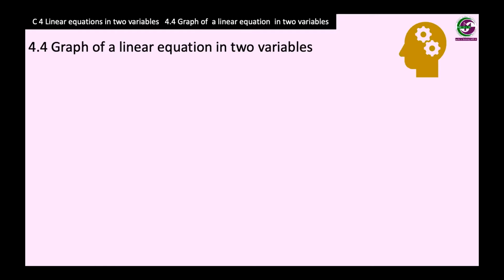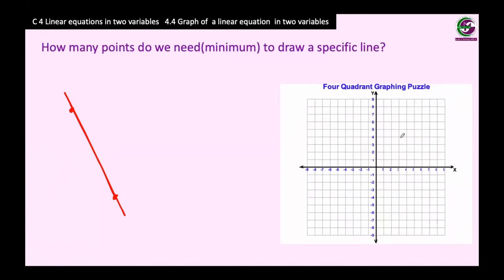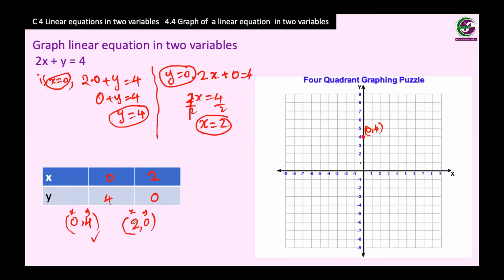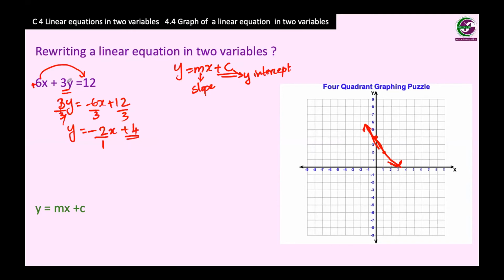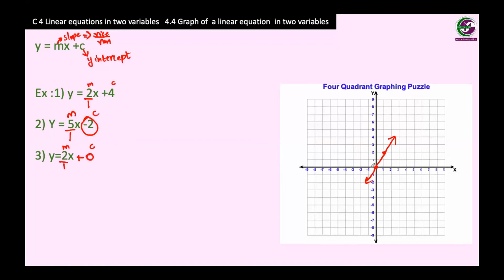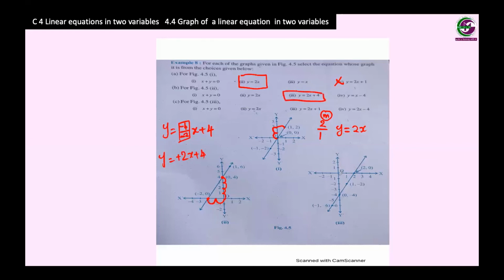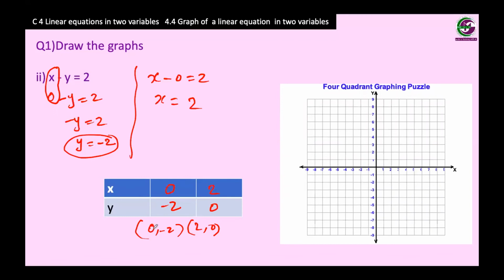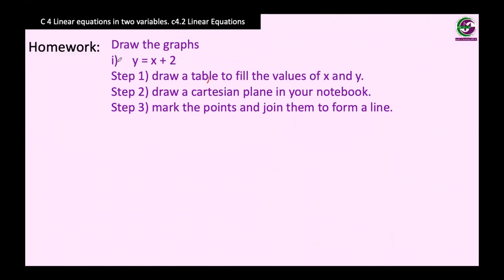Linear Equation in two variables| CBSE(NCERT) Class 9 | Graph | Ex.4.3 | P 20 | me.u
The graph of linear equation is explained in this video. Exercise 4.3 is solved